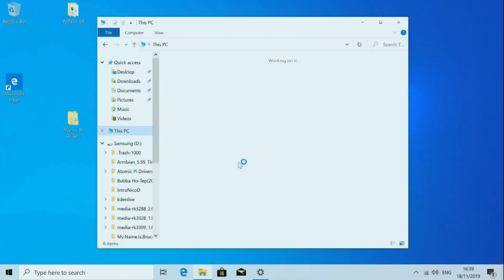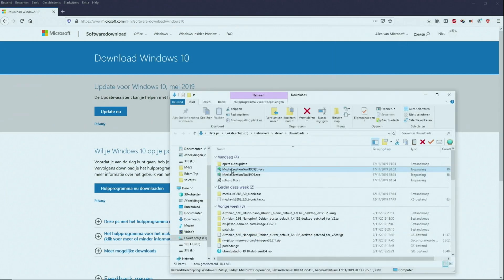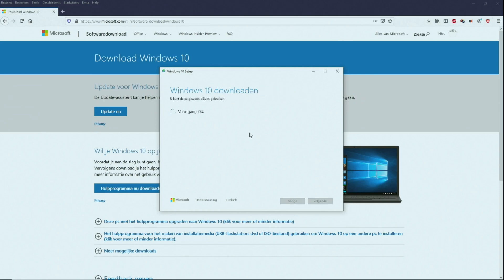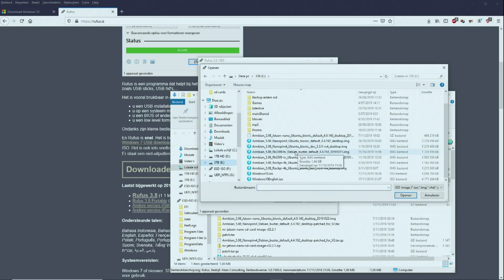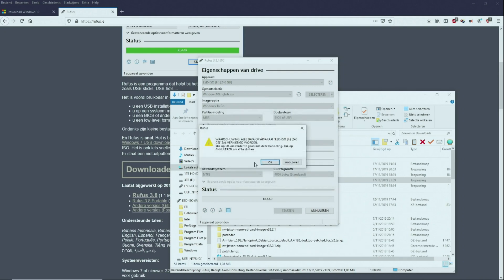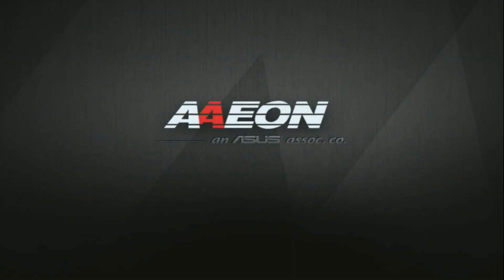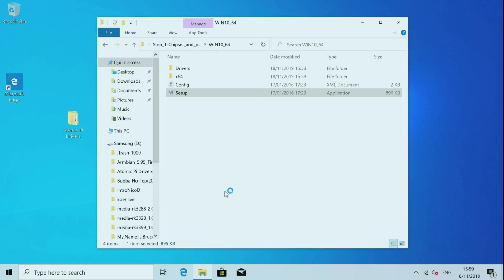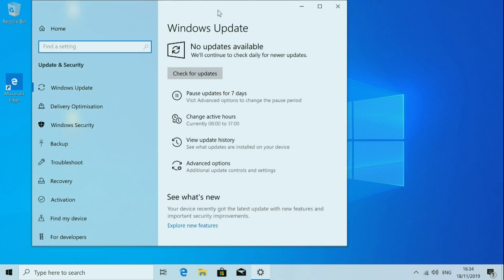Atomic Pi : How to Install Windows10 to USB device/SSD